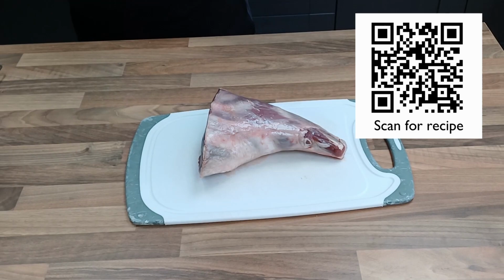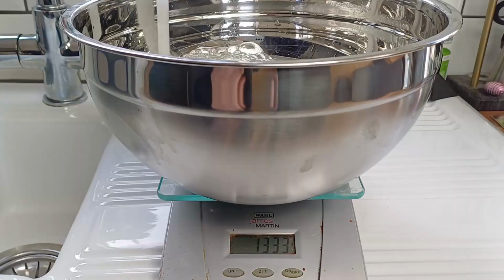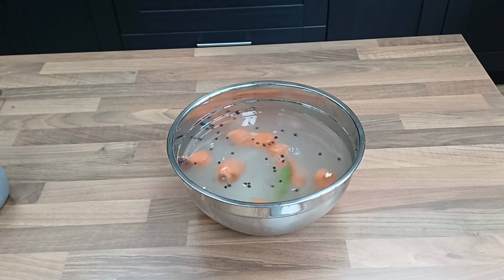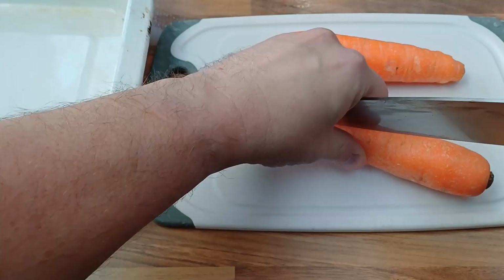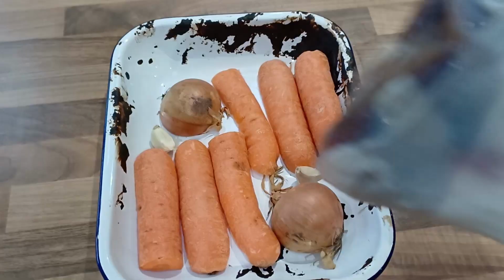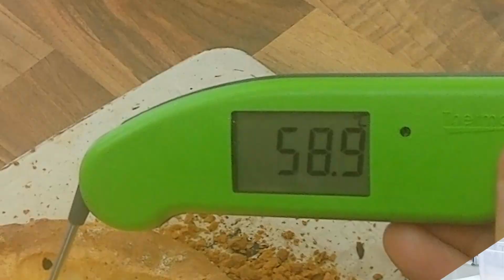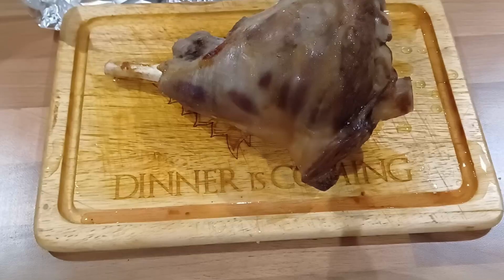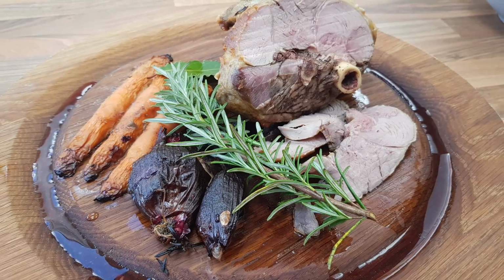Try THIS for incredible roast lamb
Lamb is perfect for spring time, and roast lamb is a feature for Easter tables everywhere. Lamb is quite expensive so doesn't get cooked as often as other meats. That means you don't always get the practice cooking roast lamb. This method takes loads of the guesswork out of cooking and seasoning it by submerging in a brine for several hours before roasting. Then using a meat thermometer, combined with proper resting, gives you juicy, tender, tasty lamb that will be the centrepiece of your Sunday roast. Brined leg of lamb is the best way to enjoy it.

Thermapens (meat thermometer) on Amazon

Table of Contents:
0:00 - Why brine lamb?
2:06 - Preparing and brining the lamb
4:11 - Roasting lamb
6:10 - Carving lamb

Some of the links used in the description will direct you to Amazon. I get a small kickback from purchases through this at no additional cost to you.